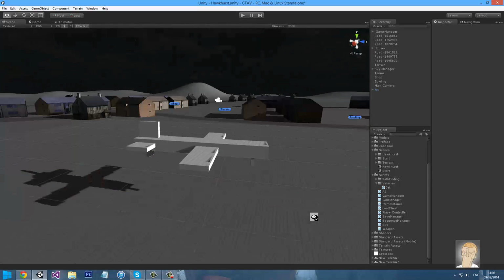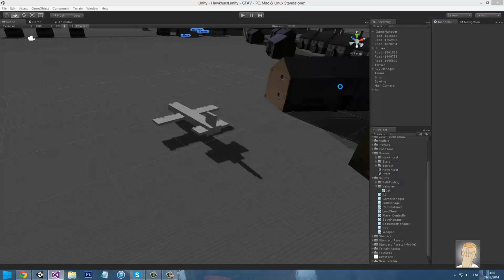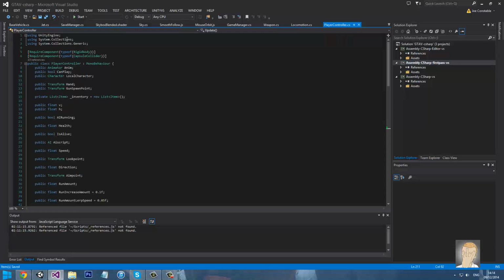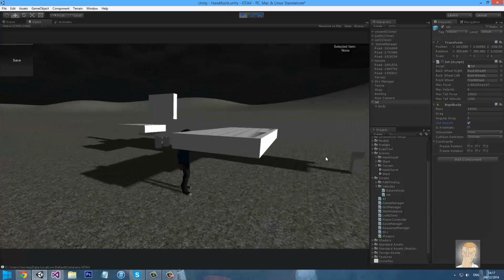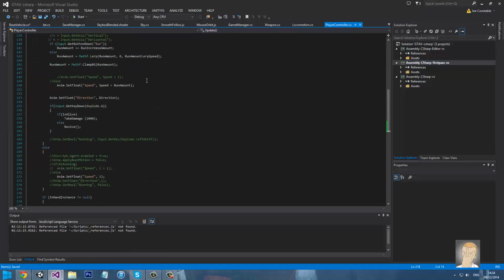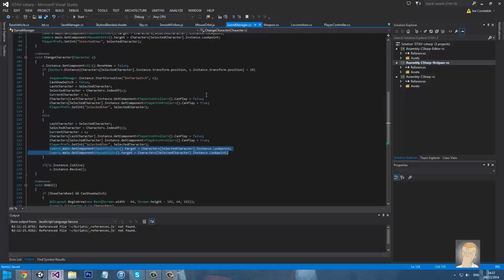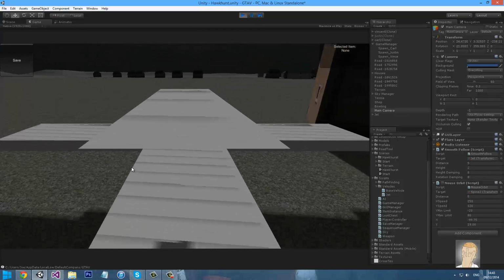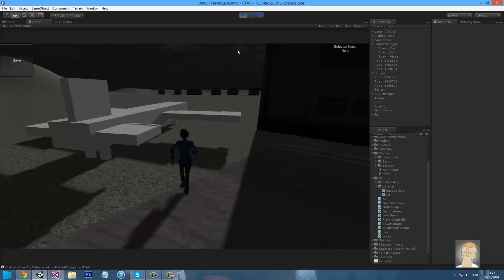[Unity3d] Open-World RPG Game Tutorial Part 33 - Vehicles 2